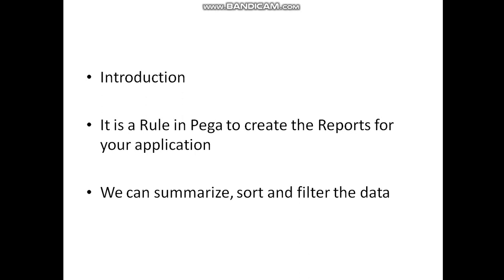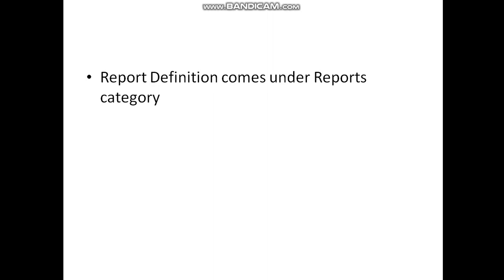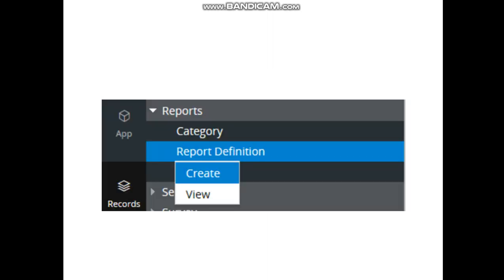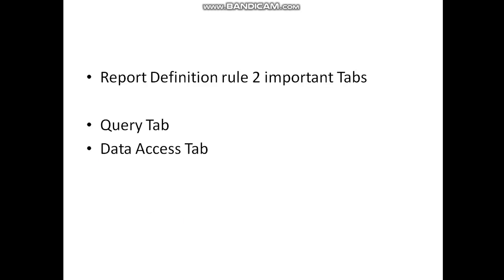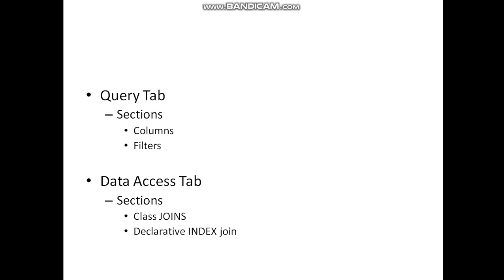Report Definition in Pega